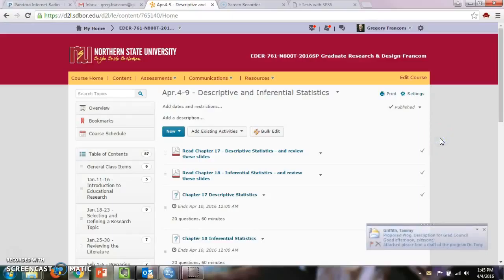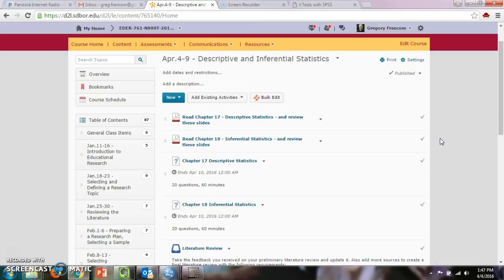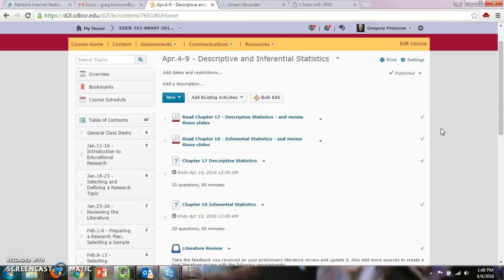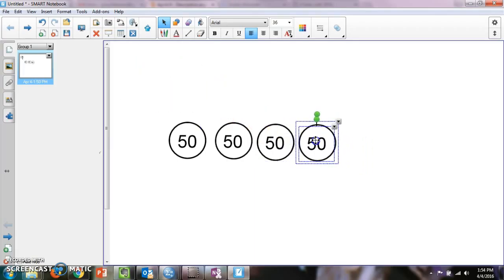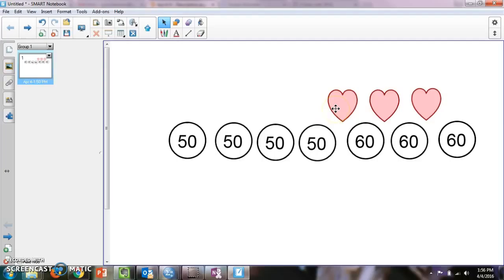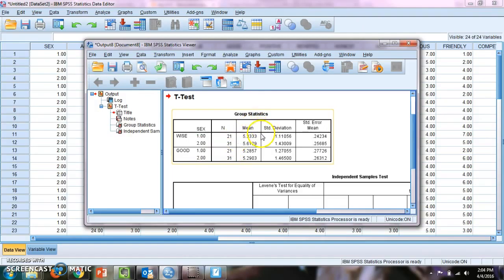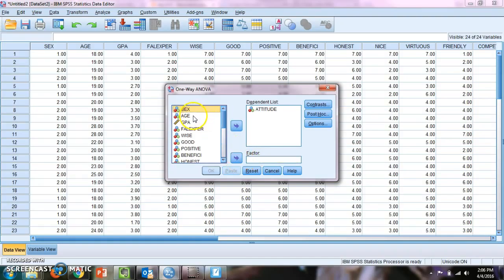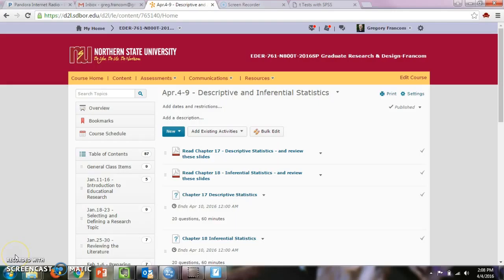EDER 761 Apr.4